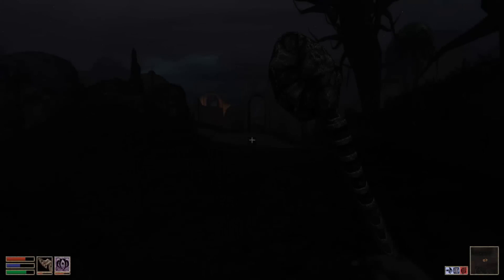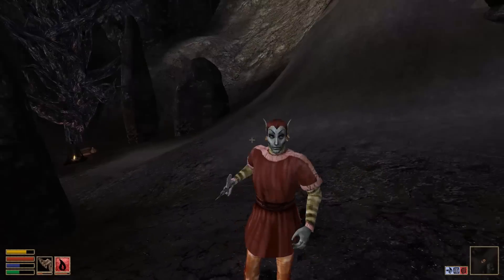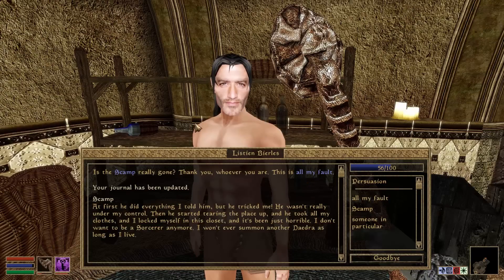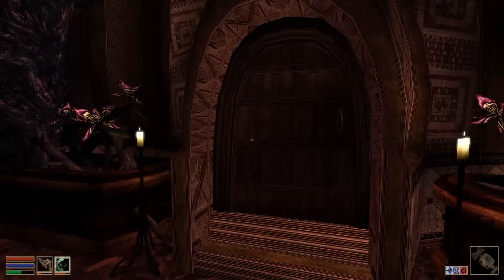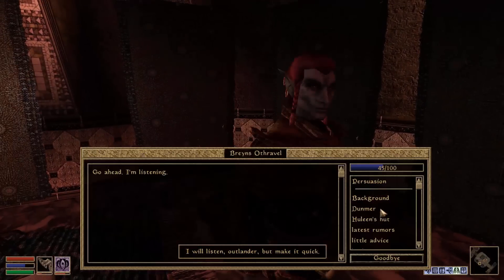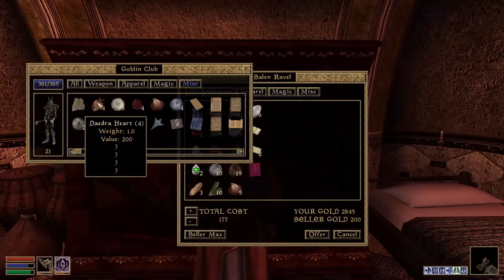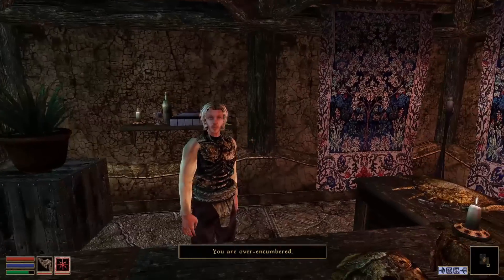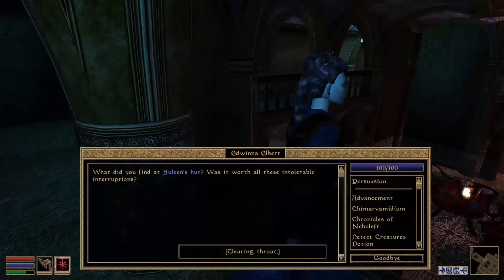Morrowind BLIND Let's Play with Mr Anderson [Part 30] - Huleen's Hut and Gnisis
Enjoyed the video? Clicking the "like" button or leaving a comment will help to promote it, thanks!

I do not have a Facebook, and if you see anyone claiming to be me under any other name (anywhere) then it's 99% likely not me.

Mods used:

Morrowind Overhaul - Sounds And Graphics by Ornitocopter Team: (comes with MCP)